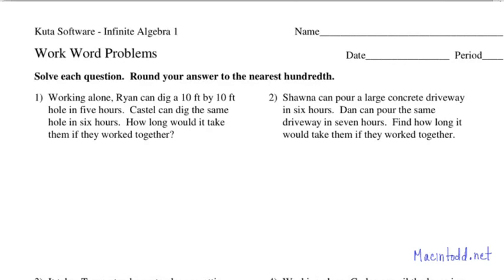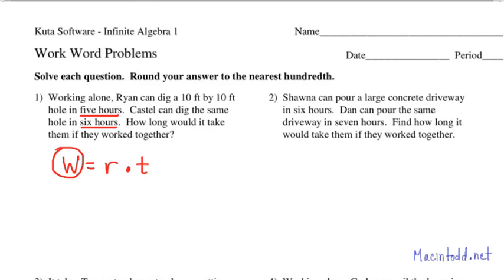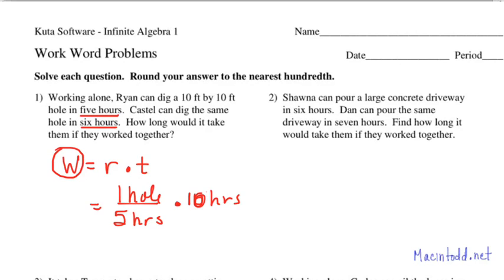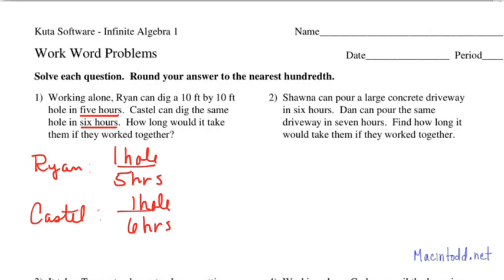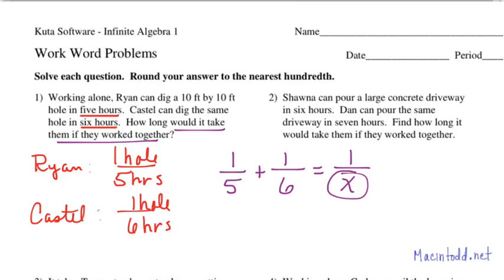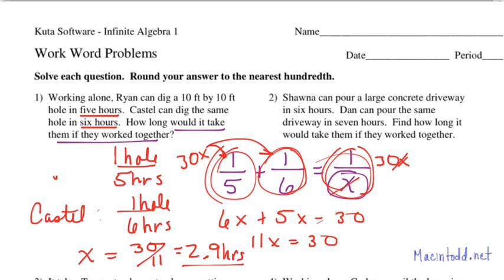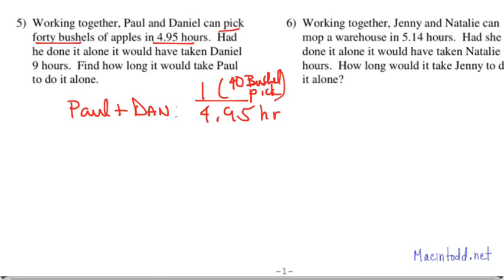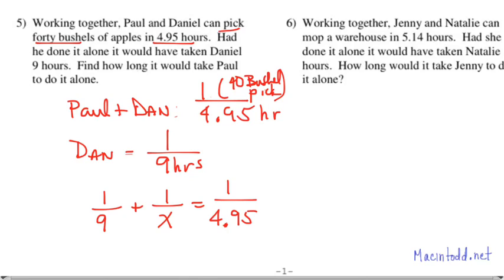unit 4 applications